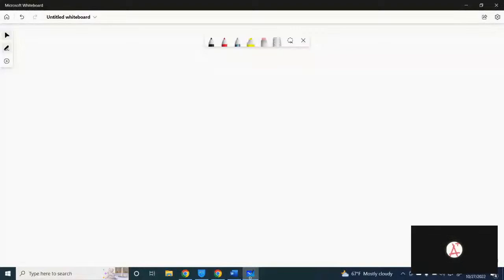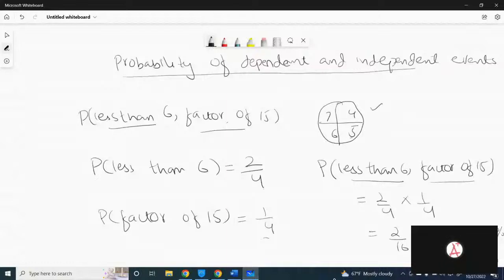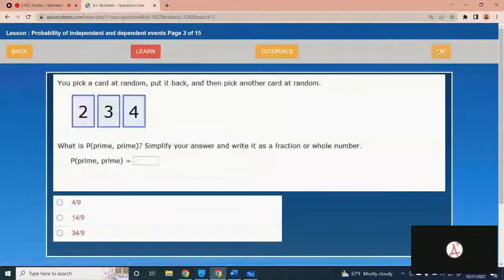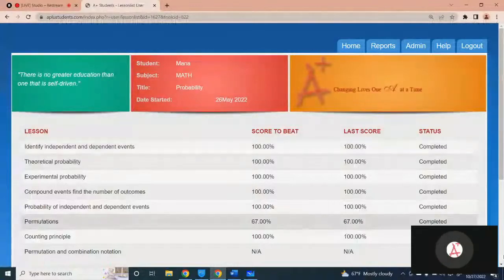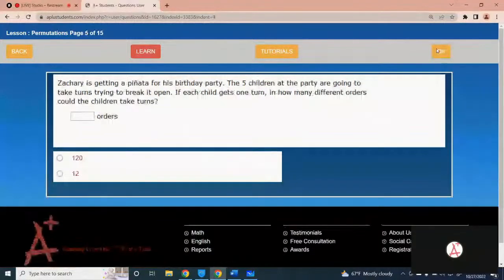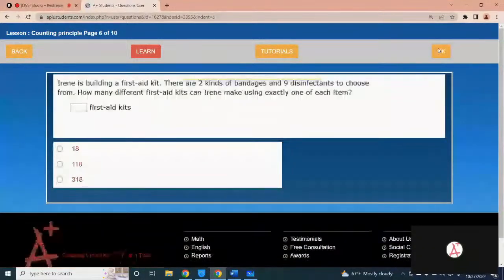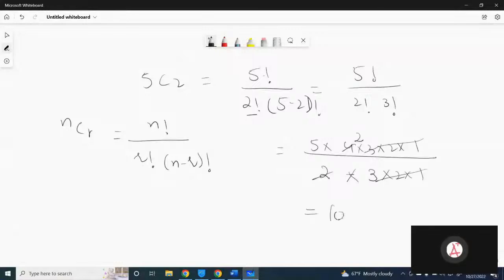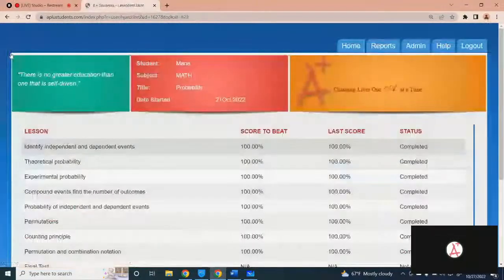Grade 9 - Probability of independent and dependent variable, Permutations, Counting principle, P…